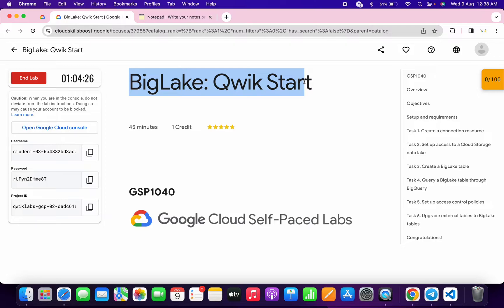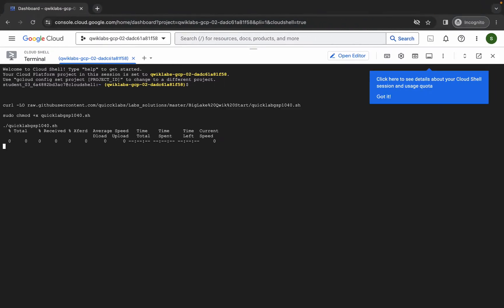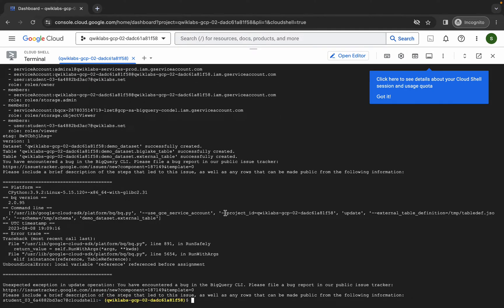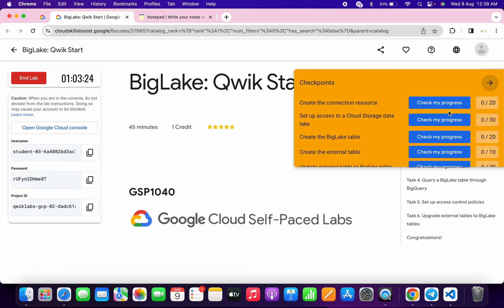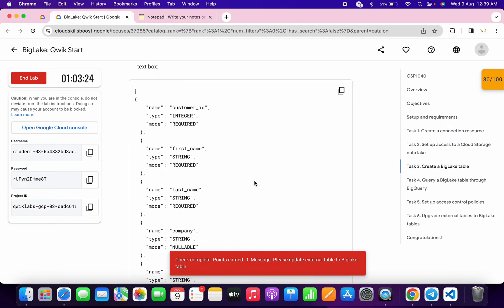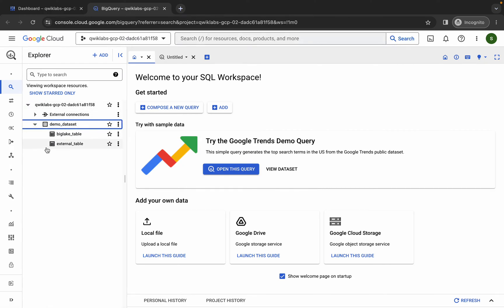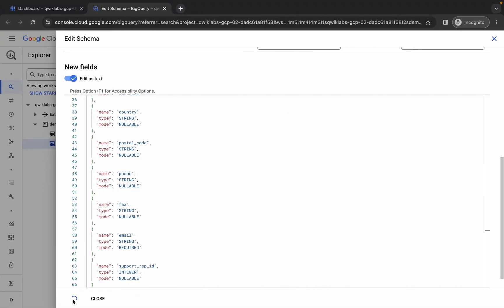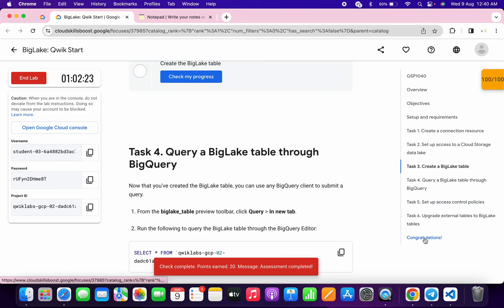[NEW AUGUST ] BigLake: Qwik Start || qwiklabs || GSP1040 || [With Explanation🗣️]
./quicklabgsp1040.sh